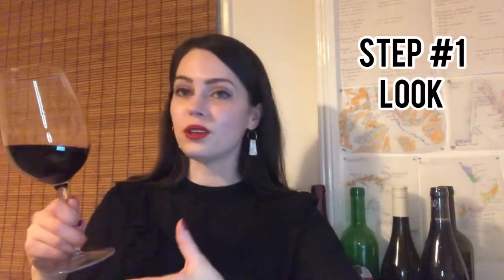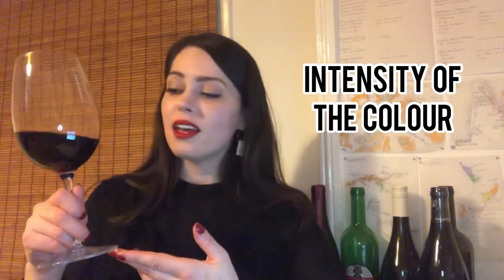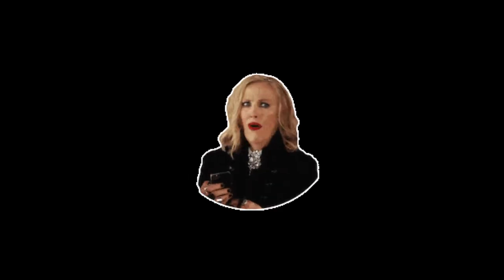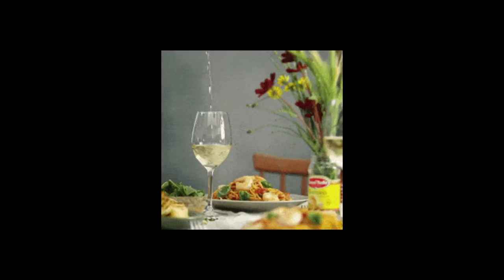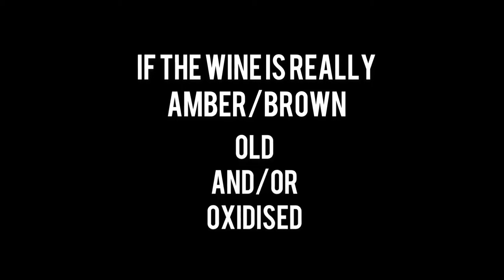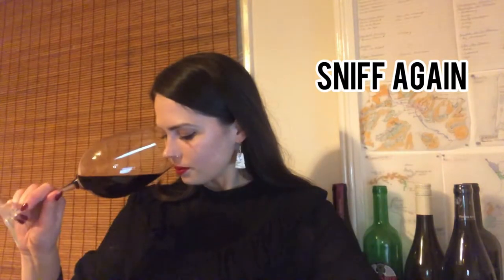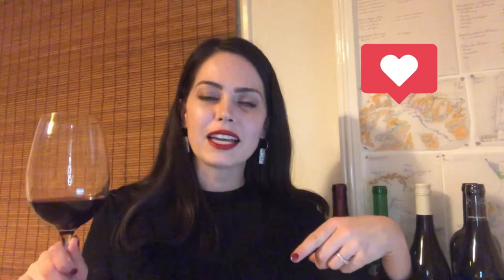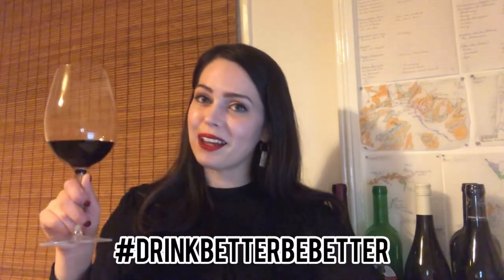WINE CHAT - Tasting wine like a pro 🍾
Welcome back to WINE CHAT 🥂
Today we are chatting about how to taste wine like a pro!
Wine tasting can sometimes be intimidating, but WINE CHAT is here to break it all down for you.
Learn what to learn out for as we look, smell and taste our way through a glass of wine.

Tonight I am drinking a glass of Petit Ours Cote du Rhone (100% Syrah) 2019 from Matthieu Barret.

Music: Iced Tea, Point Blank and Make Me Feel by Not The King, That Day by Jeff Kaale, Night Out by LiQWYD